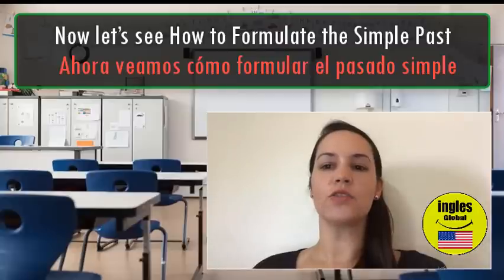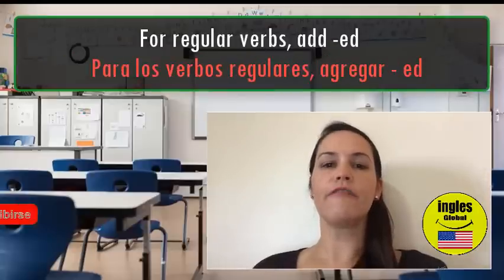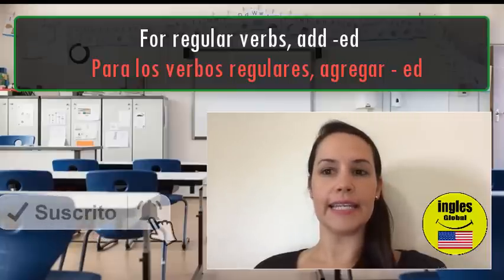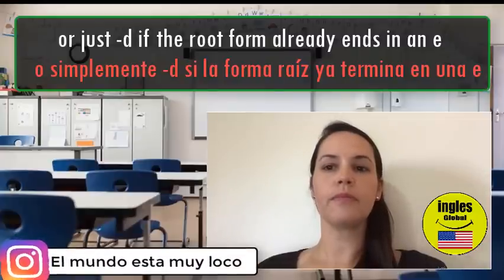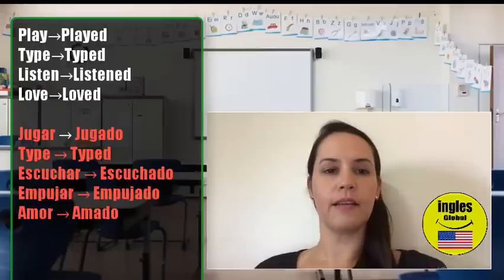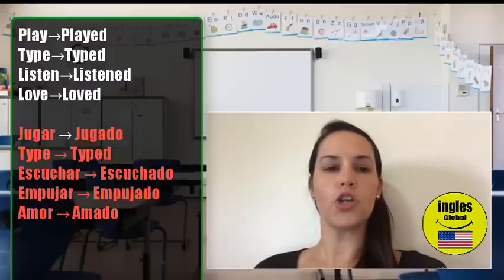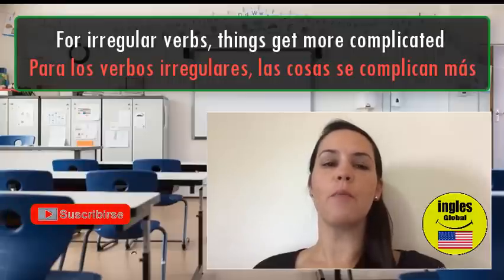Como hablar en pasado en INGLES correctamente CURSO DE INGLES COMPLETO